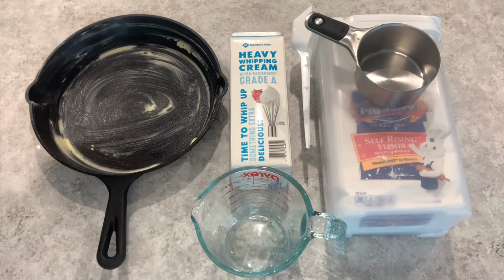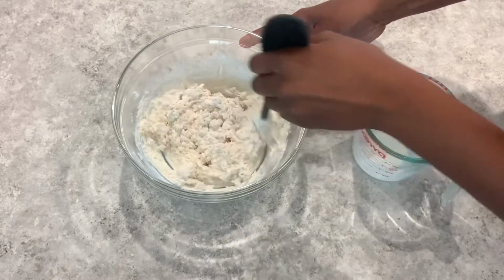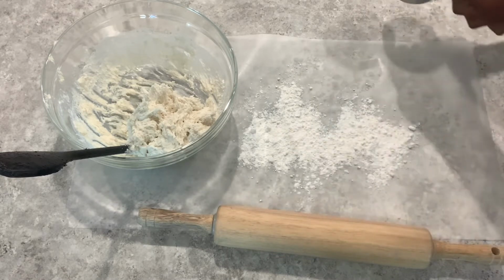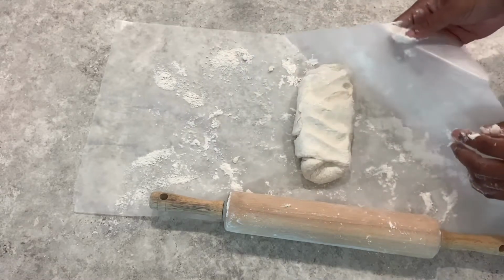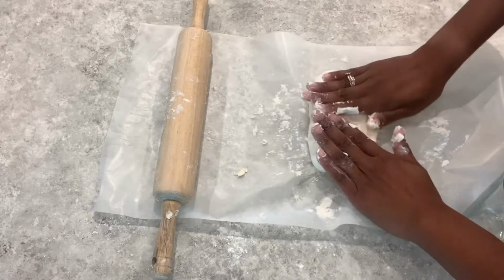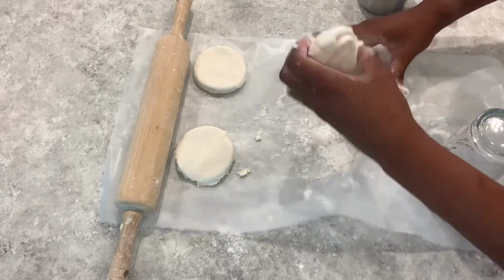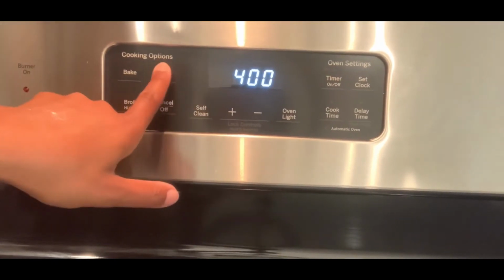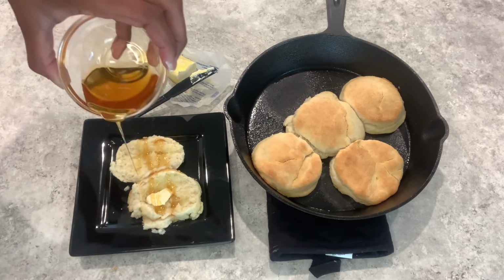How to make 2 ingredient biscuits taste like grandma house!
This is my go to recipe for biscuits. This will make 5 biscuits
Ring Light

Tumblr: All Things Life Blog (tumblr.com)

Ingredients you will need:

1 cup Heavy whipping cream
1 cup Self-rising flour
Extra flour for dough